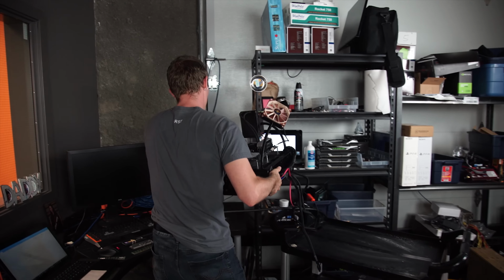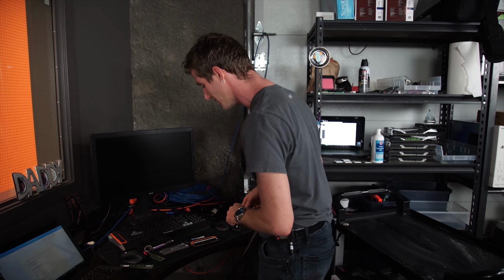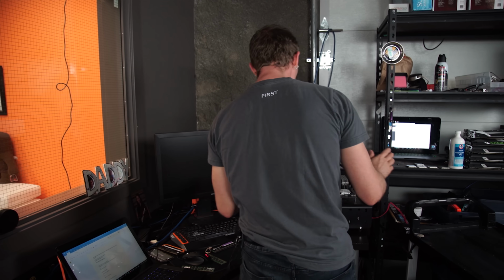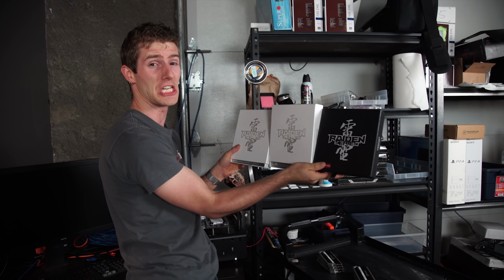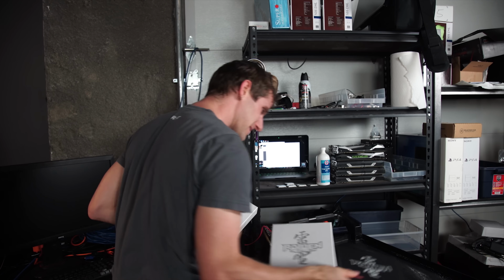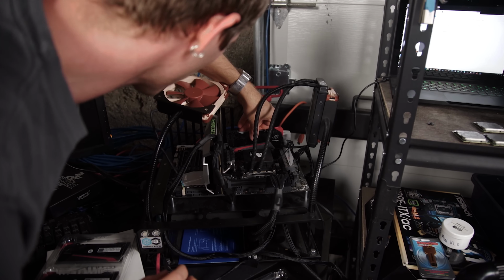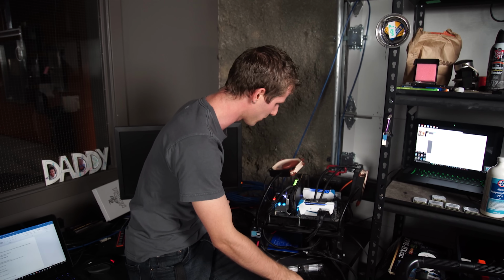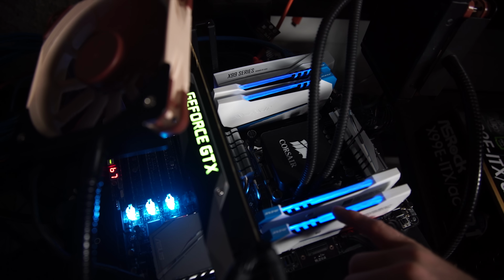RAM with freaking plasma tubes?! - HOLY $H!T Ep. 11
Well, we've done it now, folks. We've reached a whole new level of "swag" with these Avexir memory kits...